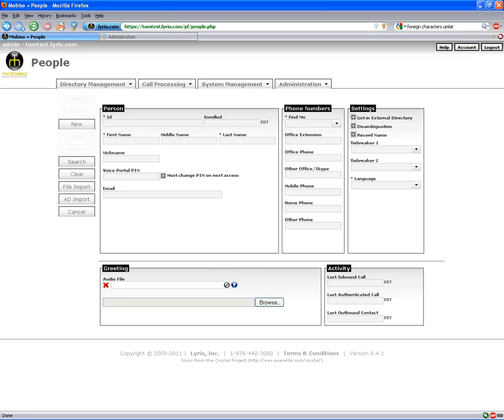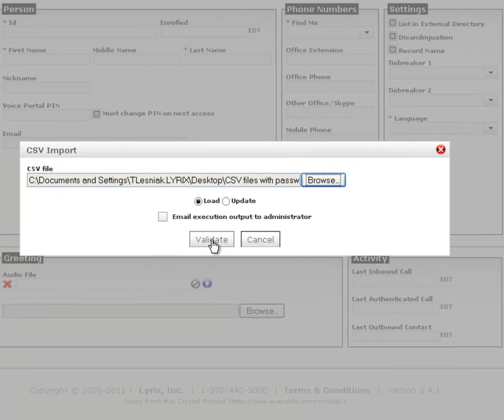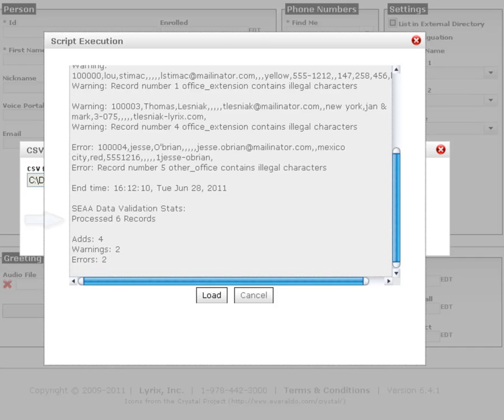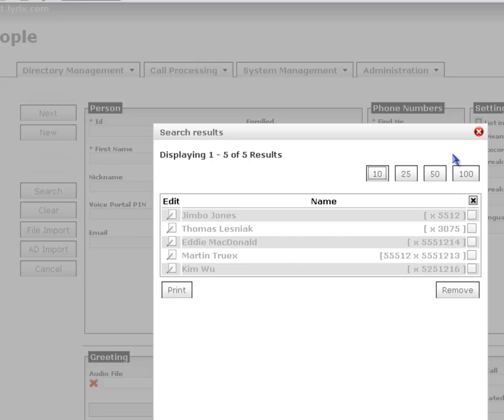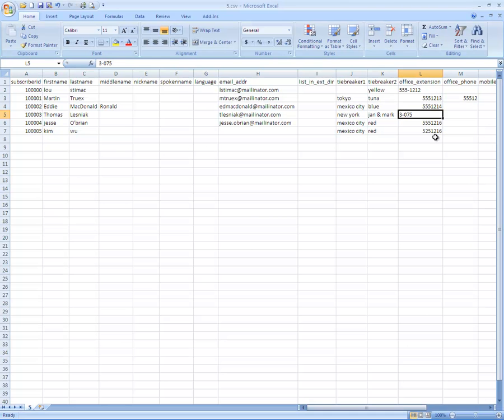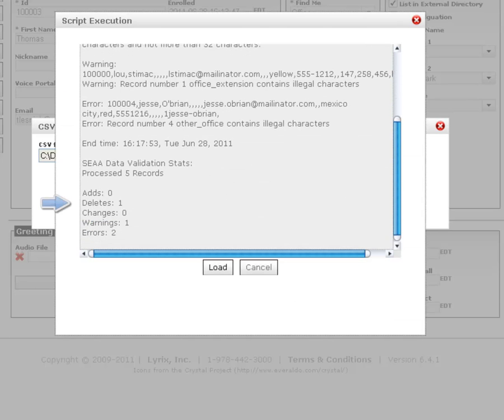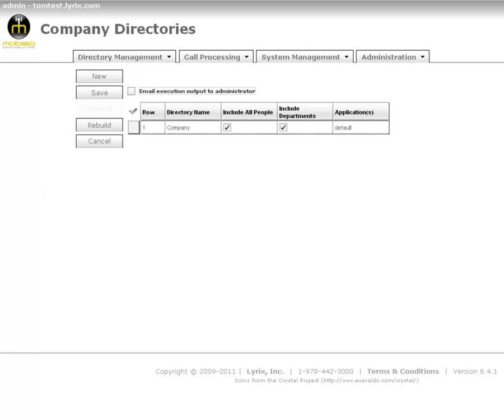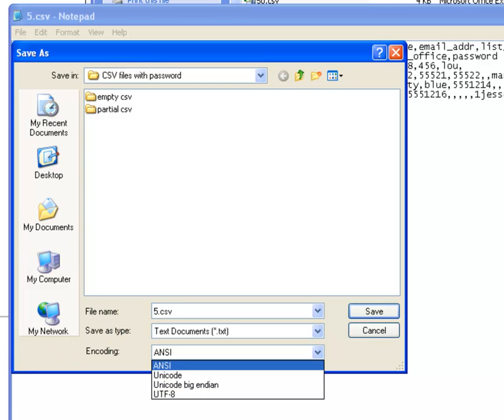Video 4: Managing people & Departments via CSV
Load vs. update
Changing data
Deleting a record